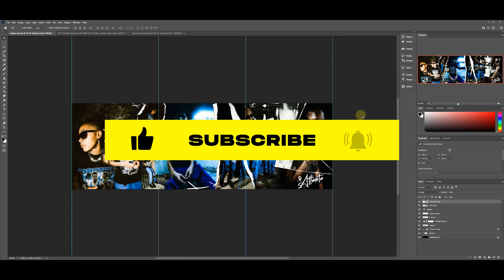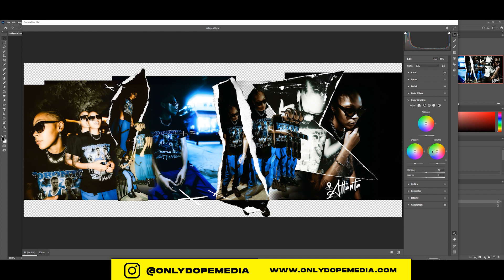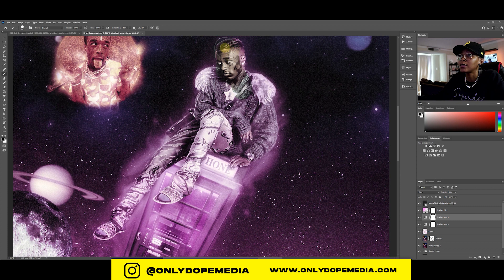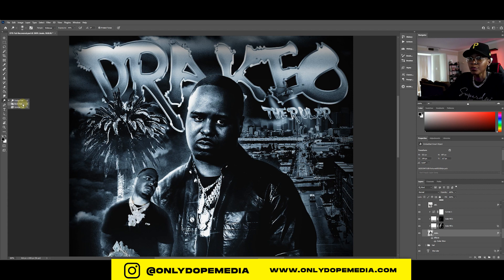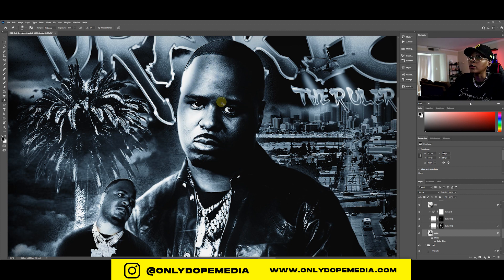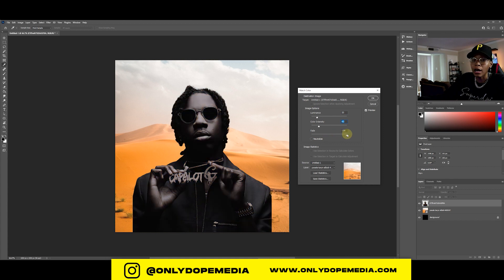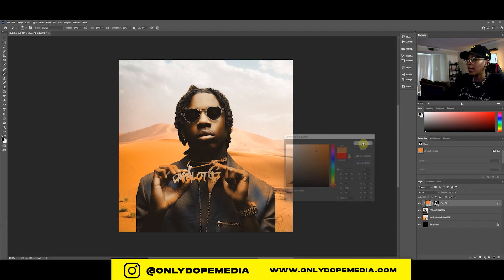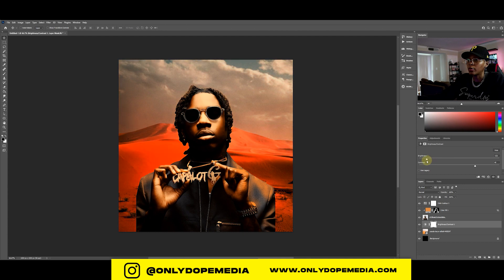5 QUICK Photoshop Tips & Tricks | Photo Manipulation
In this video I go over 5 tools I use when creating my cover arts and overall designs, using tools like match color, burn/dodge, adjustment layers & more.

Sony A7iii
Sigma 18-35
Logitech MX Master 2S
LG Curved Monitor
Lacie Hard drive
If you caught our Livestream on Monday here are FILES AS PROMISED 😬 -